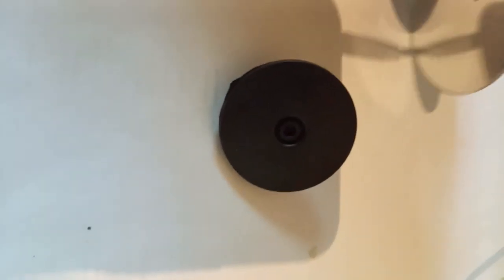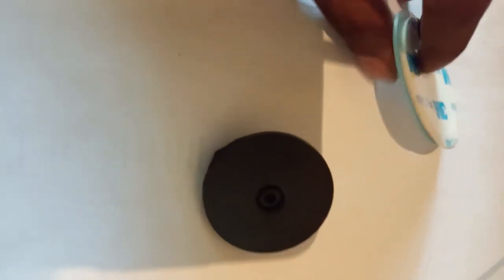Blind Spot Mirror (Code HL 09)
Material: Durable ABS Plastic
Item diameter: approx. 50mm
Mirror diameter: approx. 50mm

Island Wide Cash on Delivery
ගෙදරටම ගෙන්වා ගත් පසු මුදල් ගෙවීම සිදු කල හැකිය.

Free Delivery to Kandy Town
මහනුවර නගරයට නොමිලේ බෙදාහැරීම්

ඇනවුම් සදහා පහත විස්තර පුරවා page එකට Inbox msg එකක් හෝ Viber, Whatsapp, Imo msg යොමු කරන්න.
To Place an order inbox us the following details
නම | Name :
ලිපිනය |Address :
භාණ්ඩයේ නම හෝ භාණ්ඩයේ කේත අංකය | Product Code :